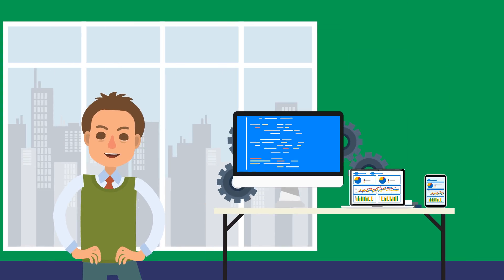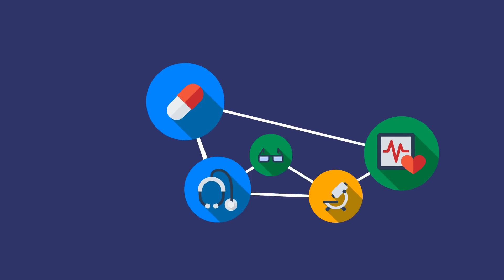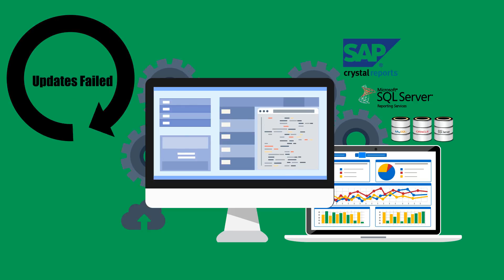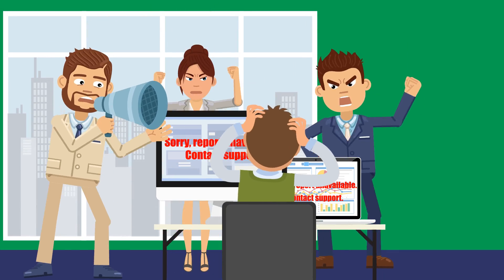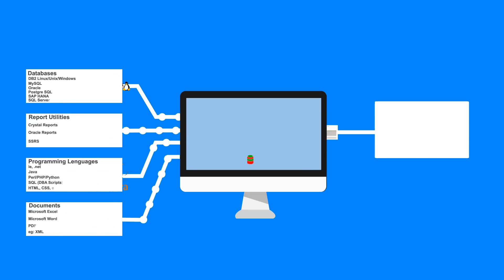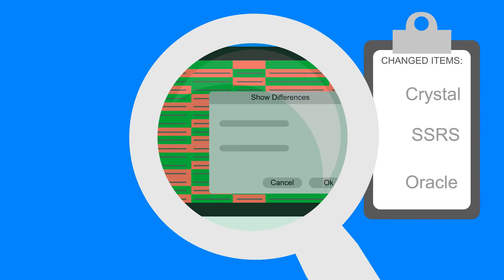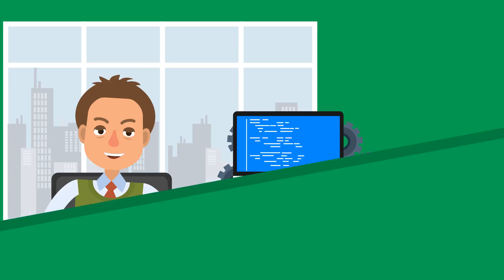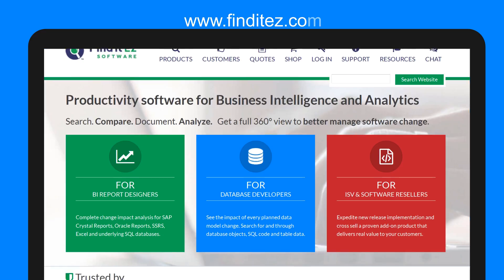Find it easy - with "epic" clarity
It’s a business intelligence analyst's nightmare.

Any change within a software code stack can cause functional defects, scalability issues, and performance problems within your documentation.

You might be a healthcare organization relying on a massive library of Crystal or SSRS reports built on Epic Clarity. There’s a new release and suddenly all your custom reports are affected, delaying implementation and severely disrupting your business.

That can lead to significant remediation costs.

But that’s where Find it EZ comes in.

Find it EZ works by automating and expediting change impact analysis with a single integrated tool that supports multiple programming languages, reporting tools, and all your underlying databases.

Using Find it EZ's mass compare, you can quickly pinpoint differences between a new software release and your current production reports, database schema or SQL code.

Quickly and effortlessly.

Find it EZ – change made simple.